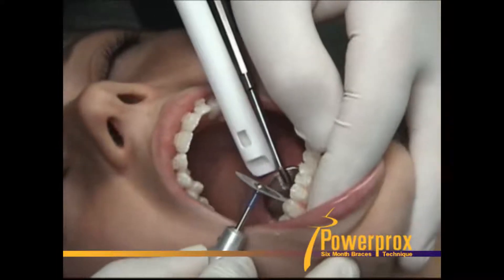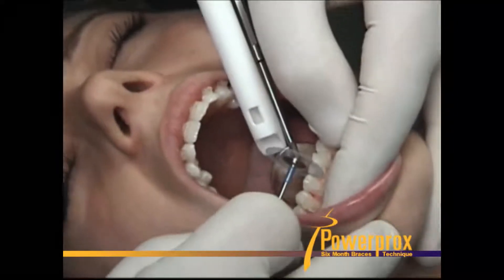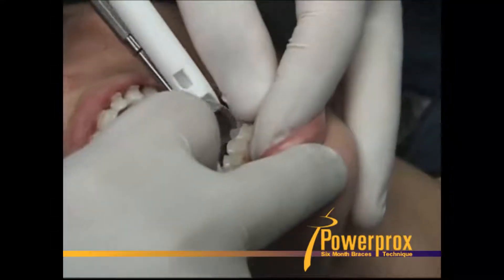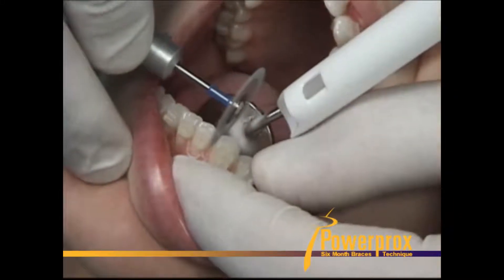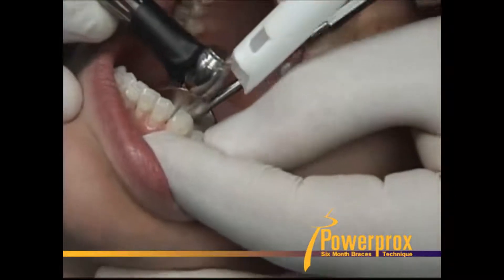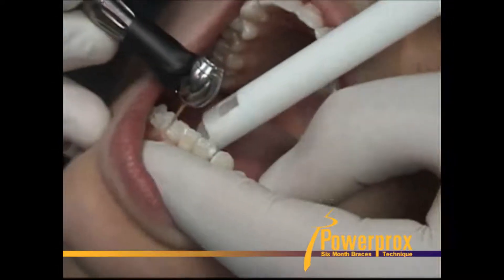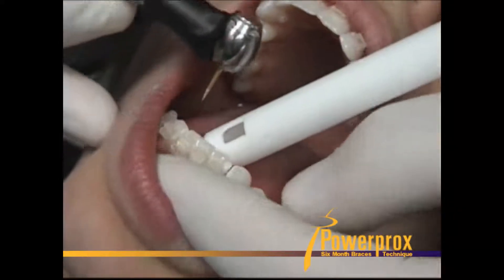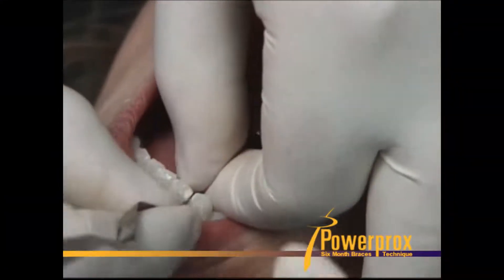How to Reprox or IPR Powerprox Six Month Braces Orthodontic Education Video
This reprox or IPR  video is just one of MANY How-to orthodontic continuing education videos available on PowerproxDocs.com The number one website for orthodontic education for general dentists, pediatric